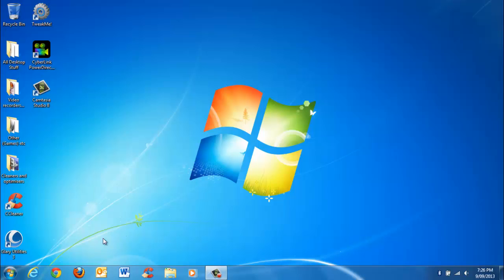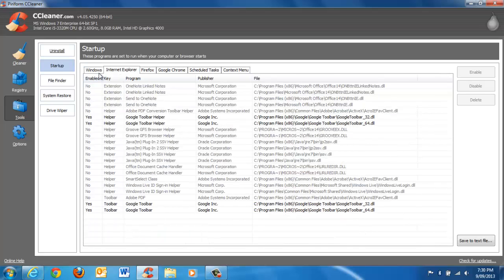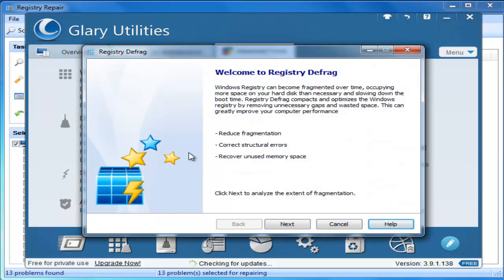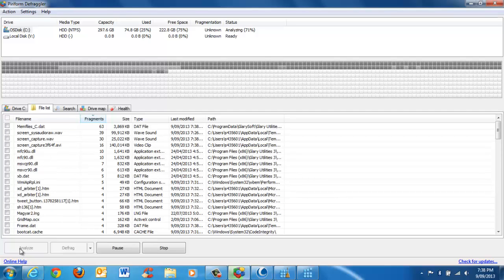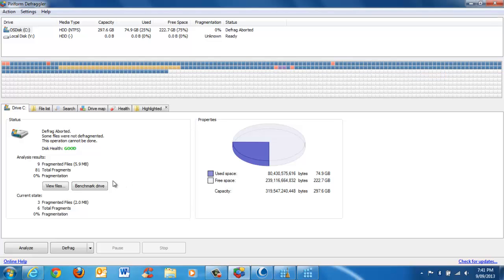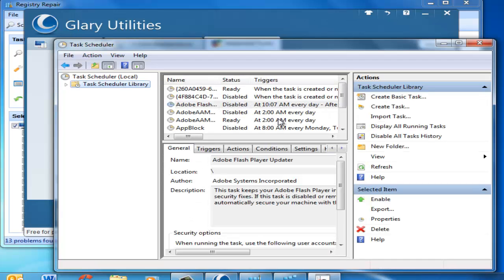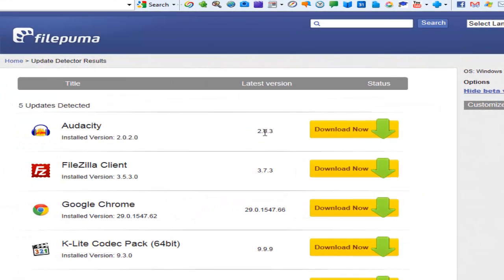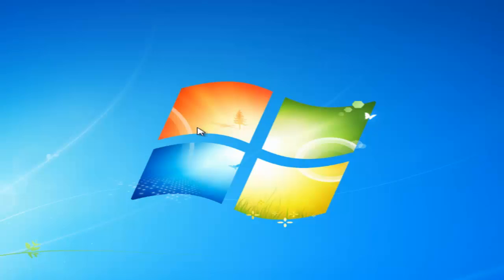Quick Tips-Quick Tips No.1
In this video I show you how to get your computer running faster and more efficient
Please feel free to email me at for any FREE 24 hour help and support. (You can email me 24, 7 but I can only get back to you for 6am-9pm EST.)
Software used in Quick Tips No.1:
(This website has changed since the recording of the website)
*Website URL's are subject to change without notice as I only check them on occasion's*